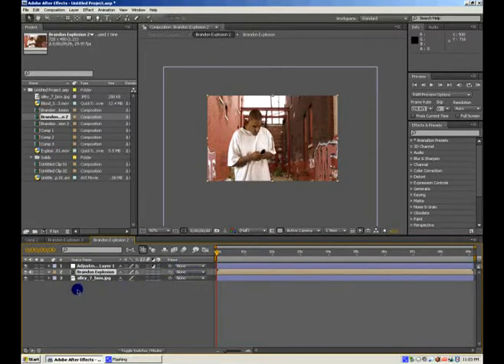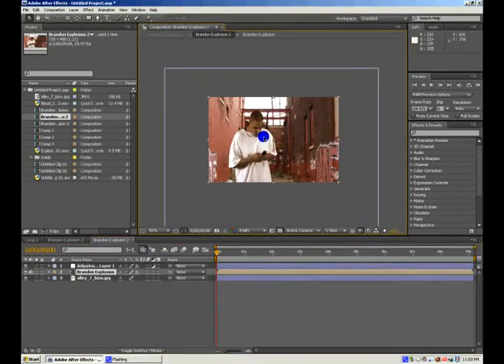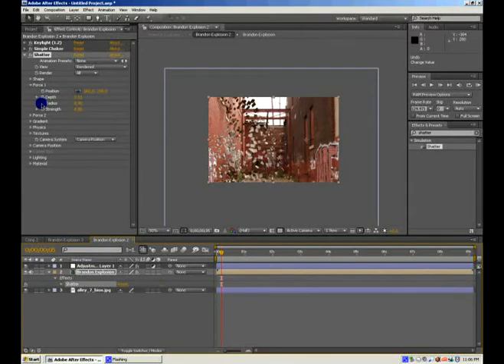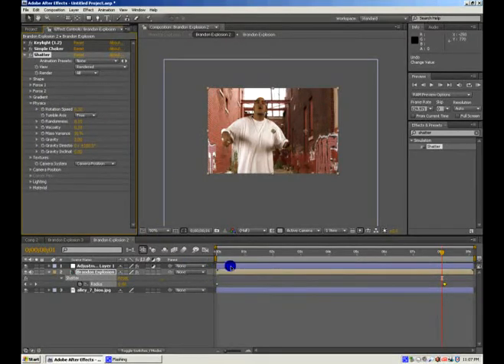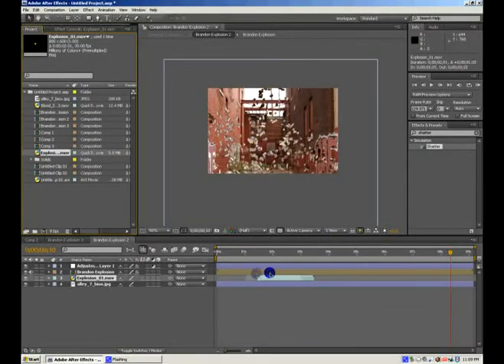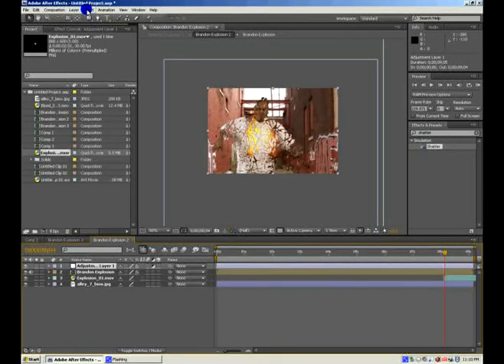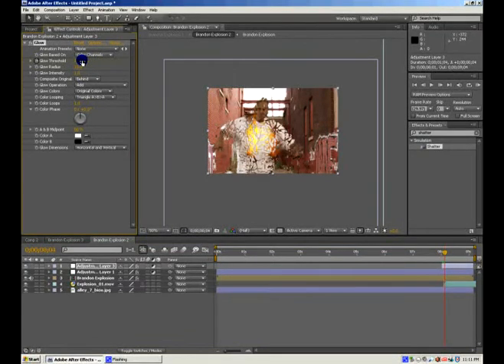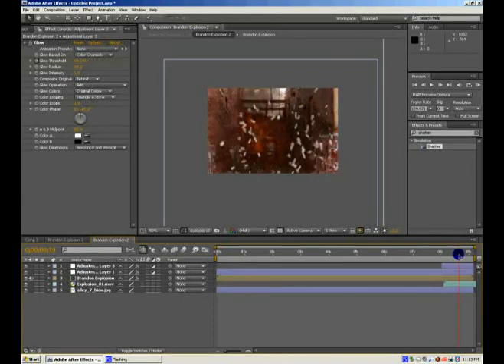Brandon Explosion Tutorial part 2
This tutorial will teach you how to make brandon explode